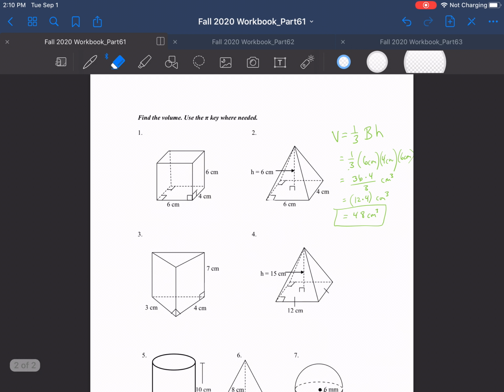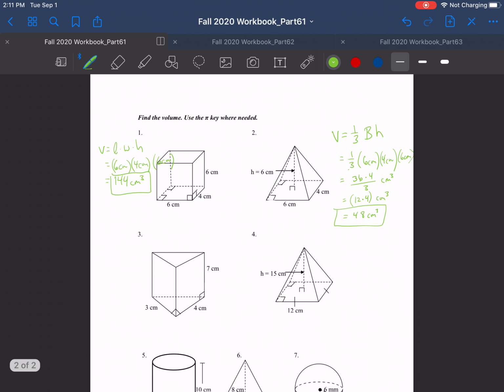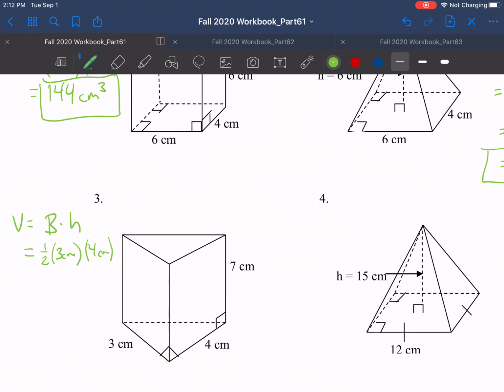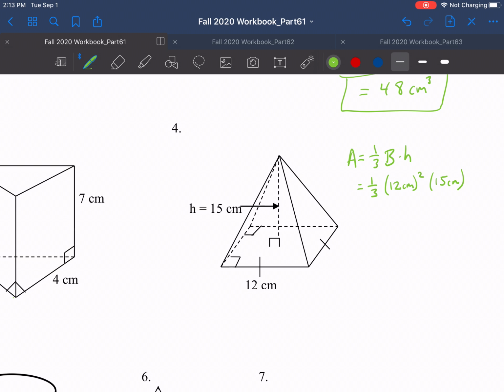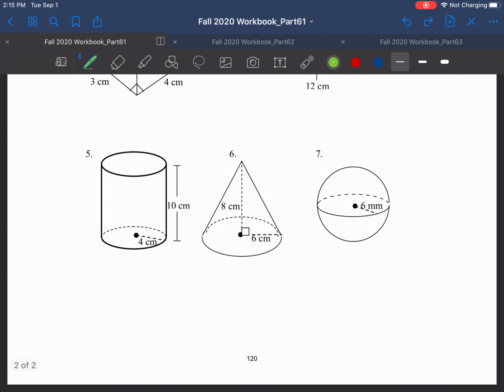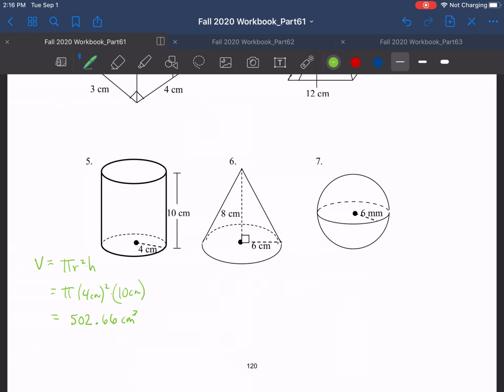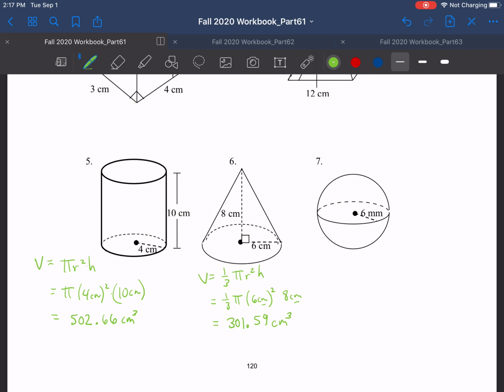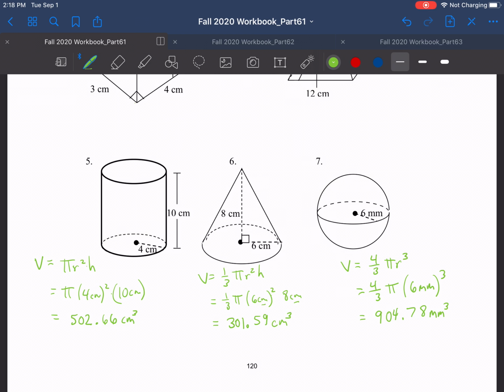Topics 8.4 Volume Problems